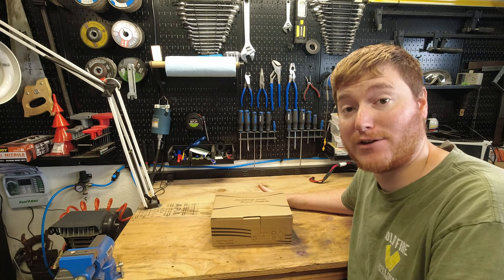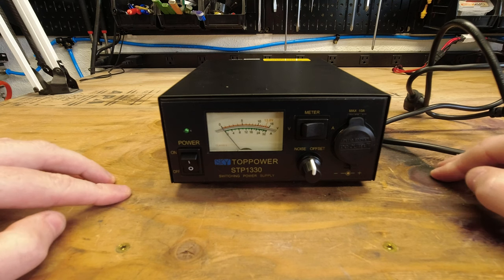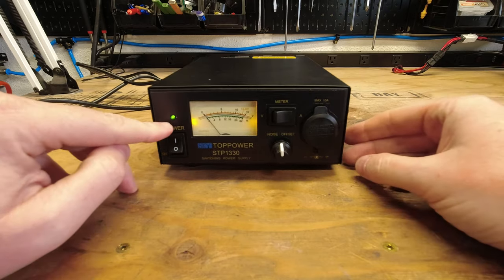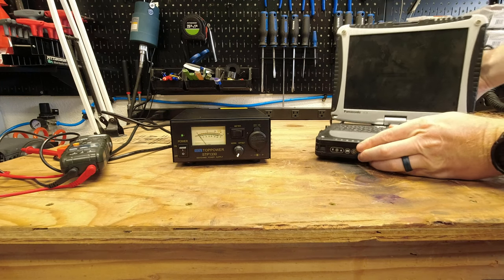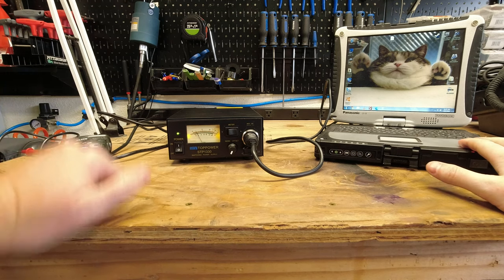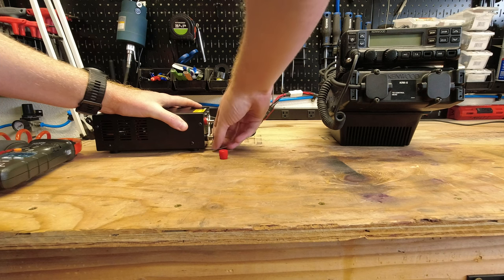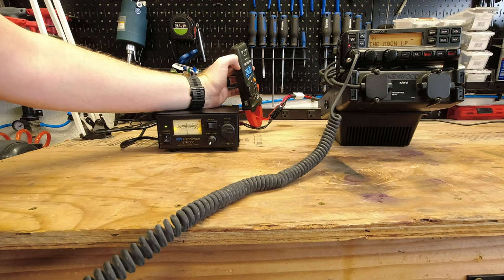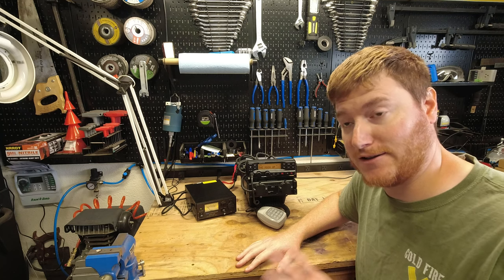SKY TOPPOWER STP1330 13.8V 30A DC Power Supply Review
In this Video I am showing You the SKYTOP Power STP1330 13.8V 30A DC Power Supply.